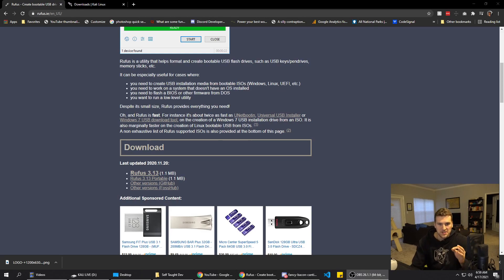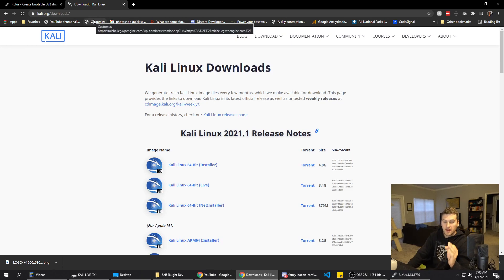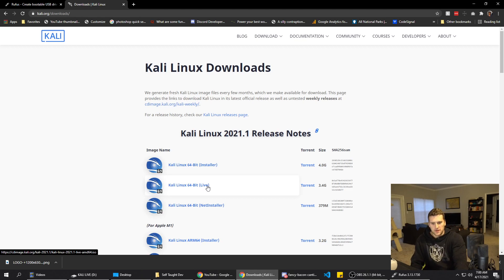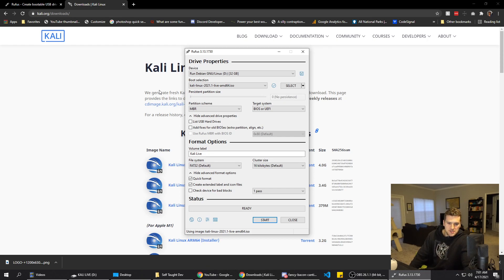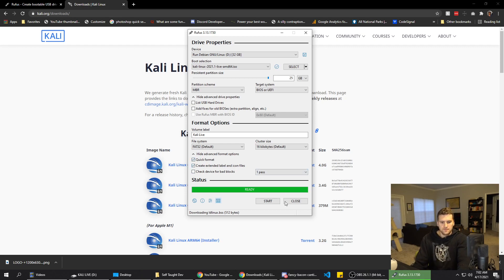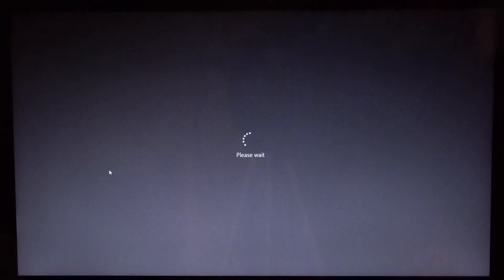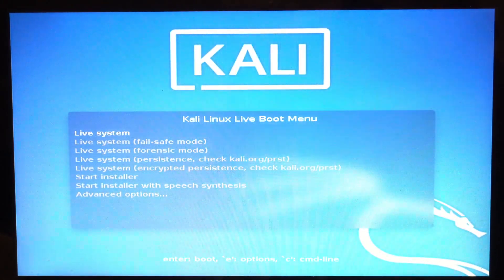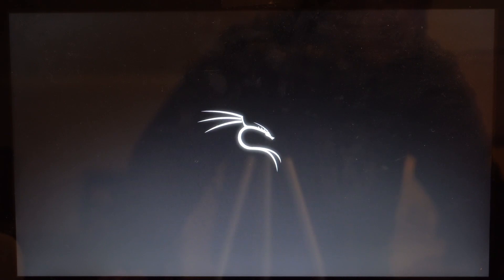How To Boot Kali Linux Live From A Flash Drive - 2021 (In Under 6 Minutes)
Tutorial on how to boot Kali linux live from a flash drive